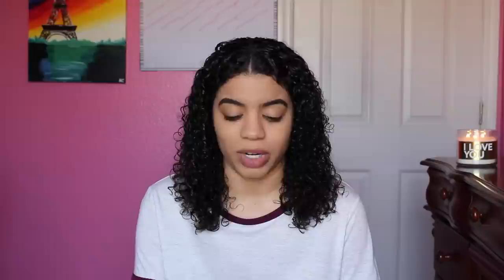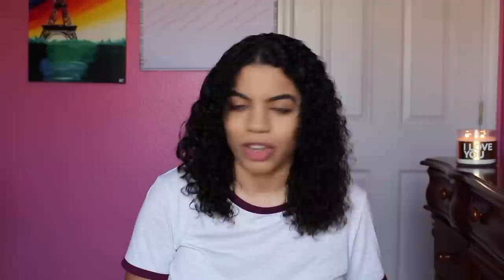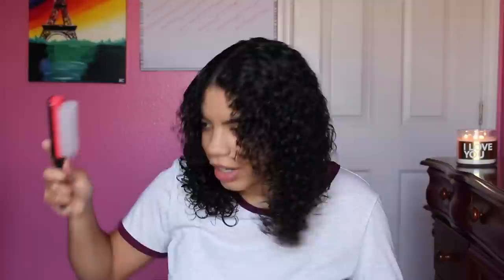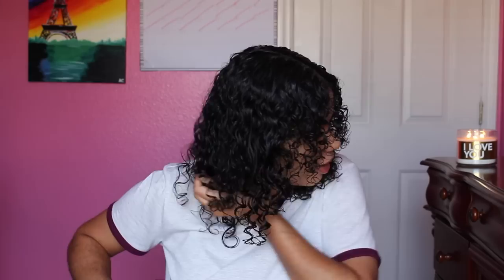First Impression: Denman Brush For Defined Curls!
Wassup girlsss! In this video i do a review on the Denman hair brush!